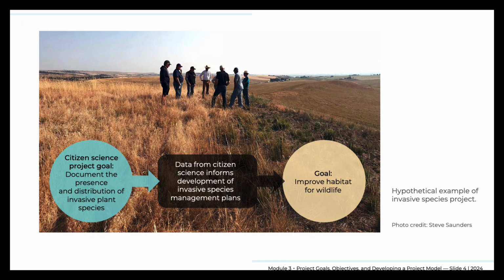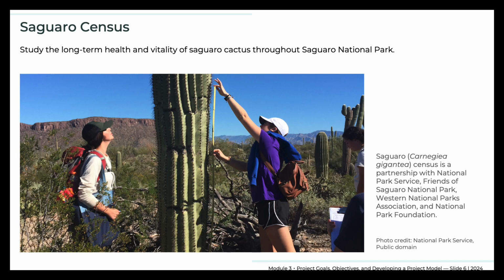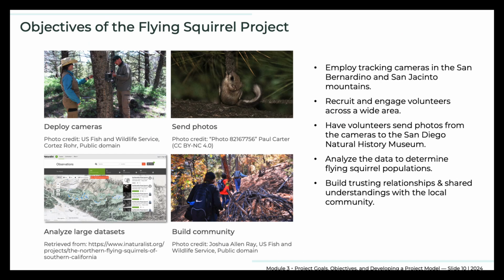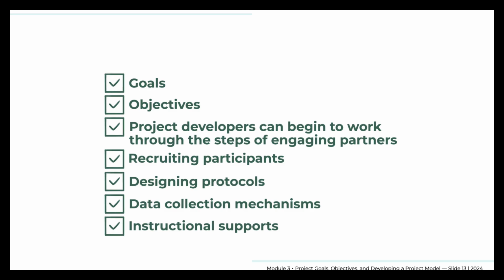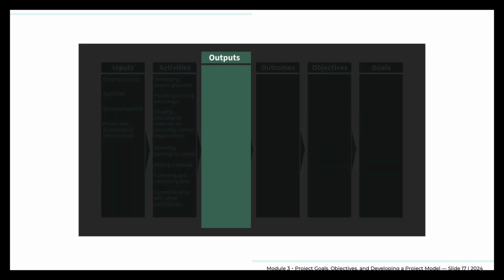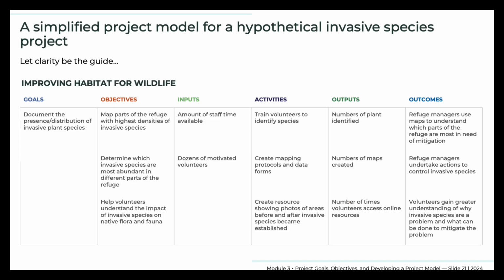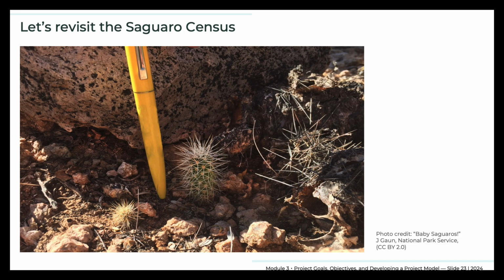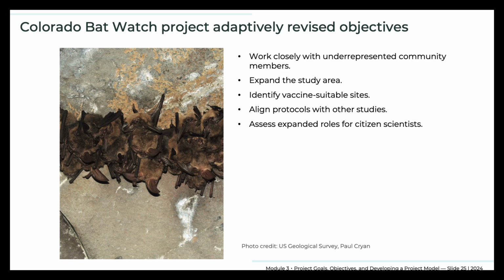Interagency Citizen Science Toolkit - Module 3: Project Goals, Objectives, and Developing a Model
It is important to set goals and actionable objectives for a project.